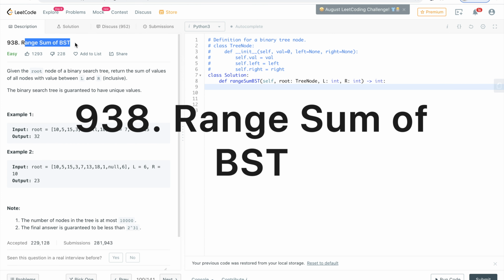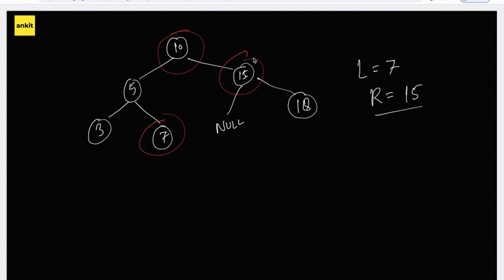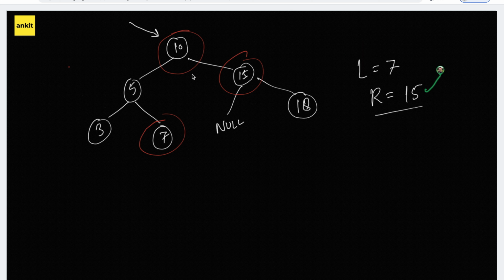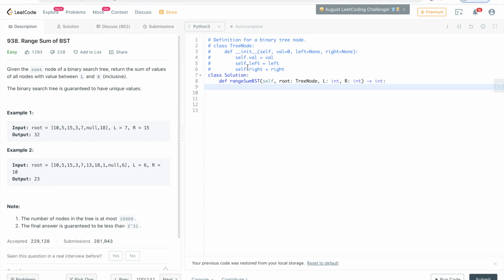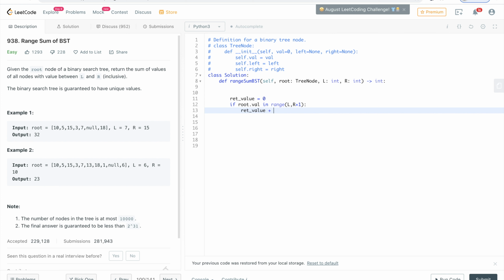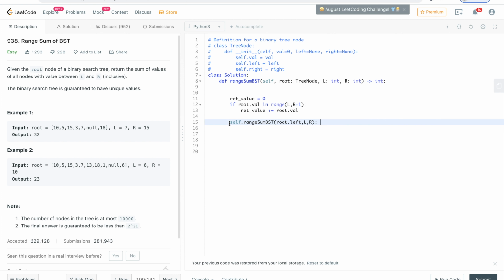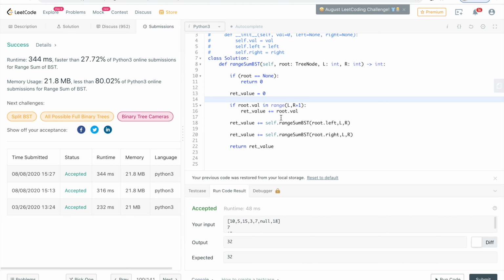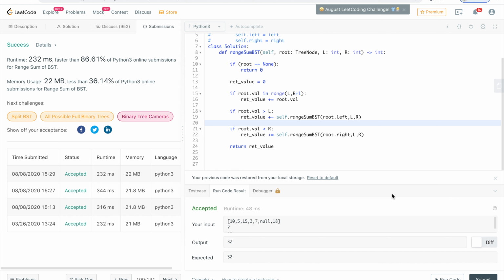Leetcode 938. Range Sum of BST | Ankit Bhardwaj